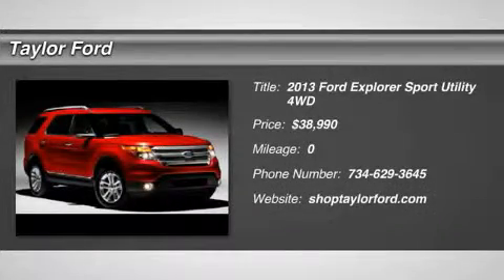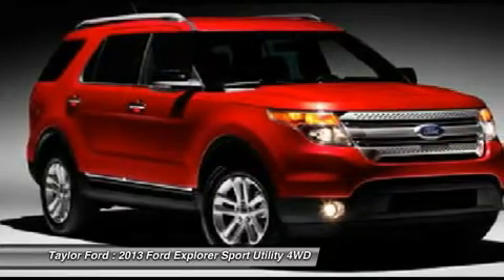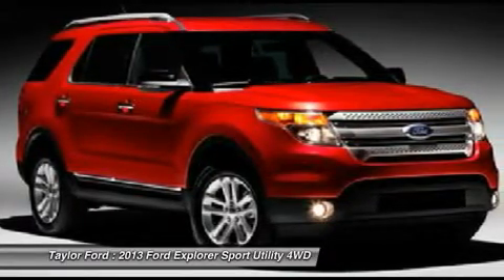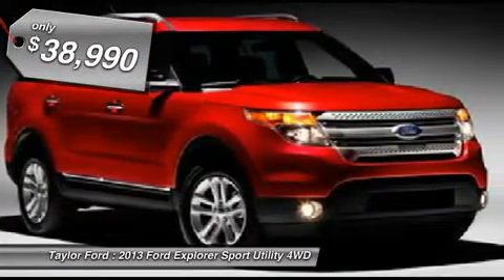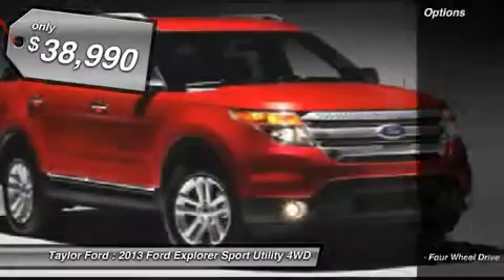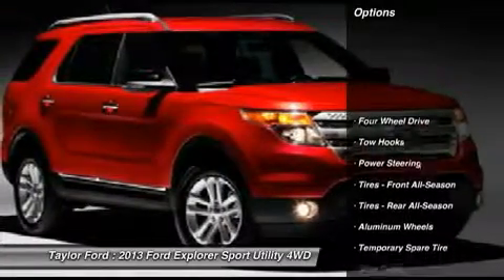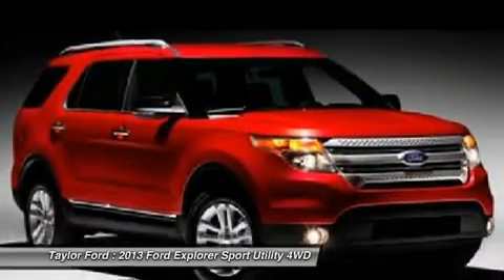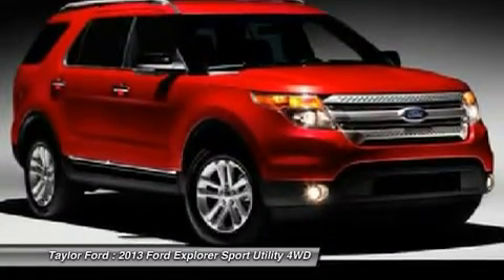2013 FORD EXPLORER Taylor, MI IP-C79310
2013 FORD EXPLORER Taylor, MI
Stock# IP-C79310